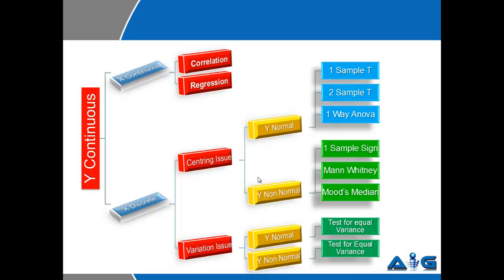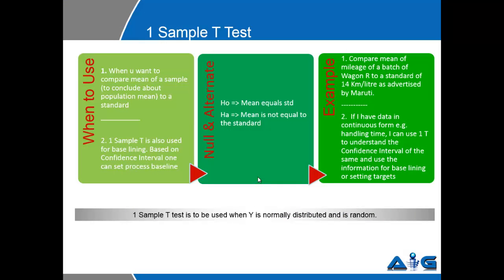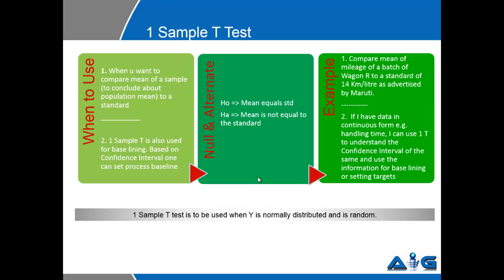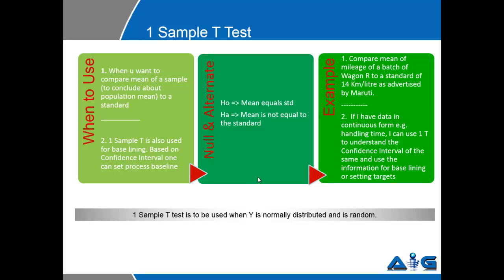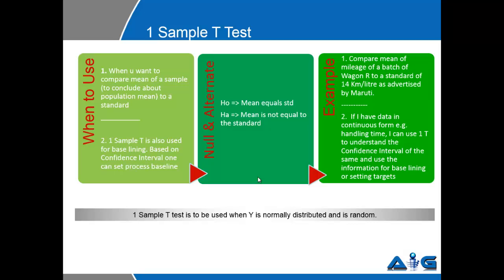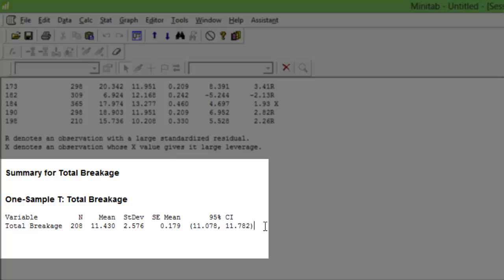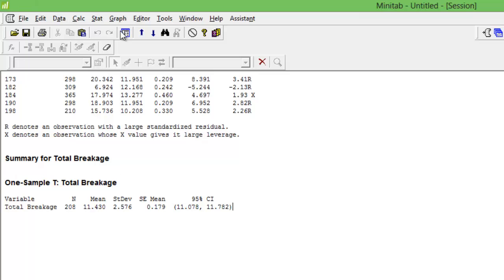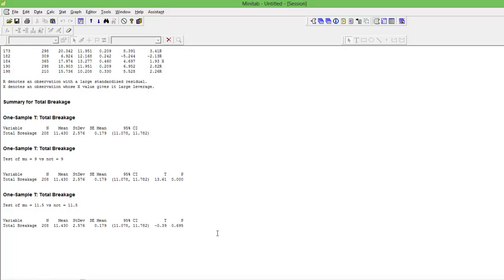Video on 1 Sample T Test explained by Advance Innovation Group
We use 1 sample T test to construct confidence interval of population mean (from sample statistics) for baseline purposes. 1 sample T test helps us check if our process is facing any centering related issues or not. This test can also be used to check if there exist significant statistical difference between the population mean and a reference value (i.e. target).
The purpose of the one sample t-test is to determine if the null hypothesis should be rejected, given the sample data.
It is important to remember that hypotheses are never about data, they are about the processes which produce the data.
The one sample t-test requires the sample data to be numeric and continuous, as it is based on the normal distribution. Continuous data can take on any value within a range (income, height, weight, etc.). The opposite of continuous data is discrete data, which can only take on a few values (Low, Medium, High, etc.)